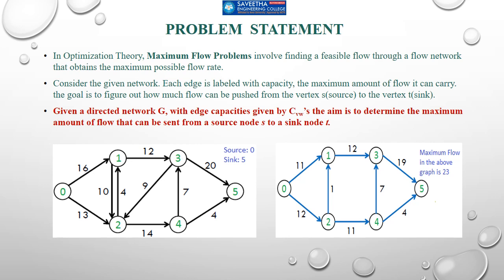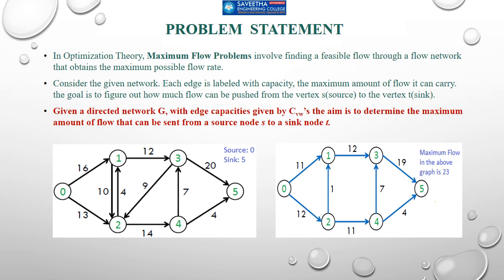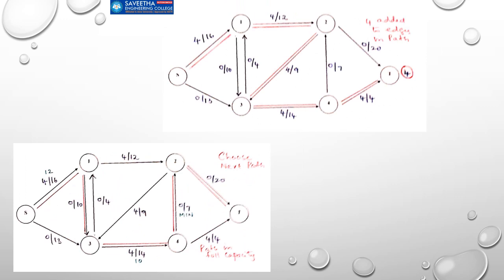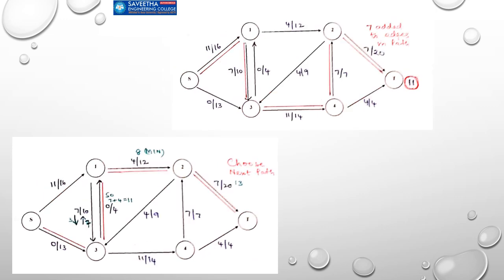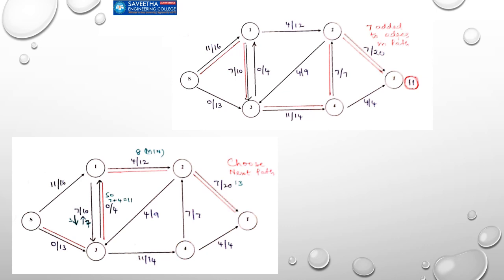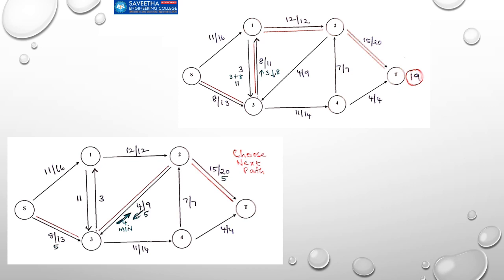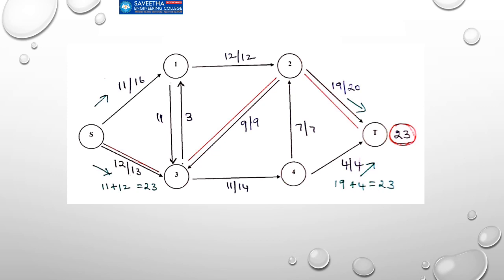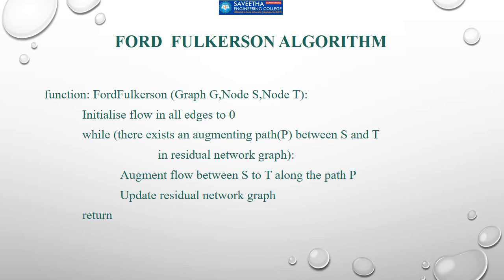Maximum Data Flow in a Network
The video explains the concept of Maximum Data Flow in a Network, one of the topics from the subject Design and Analysis of Algorithms